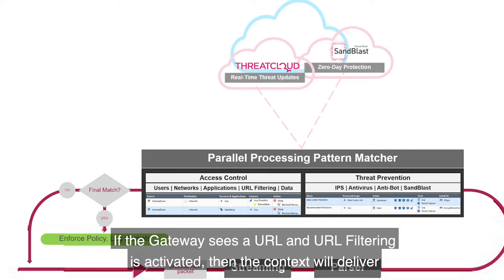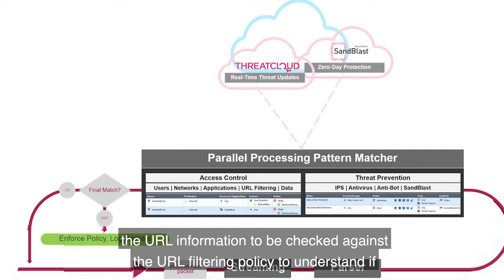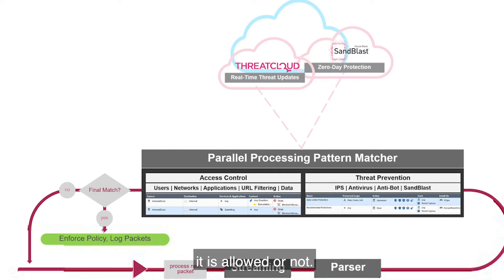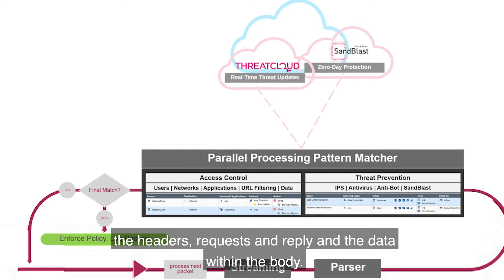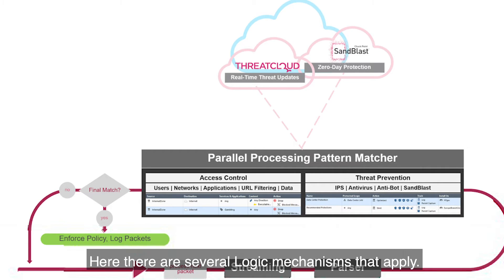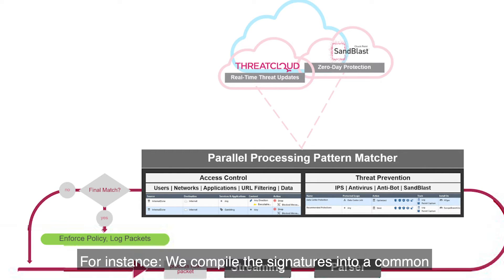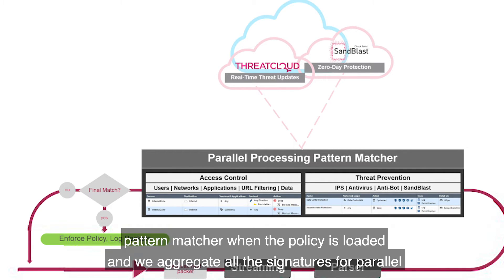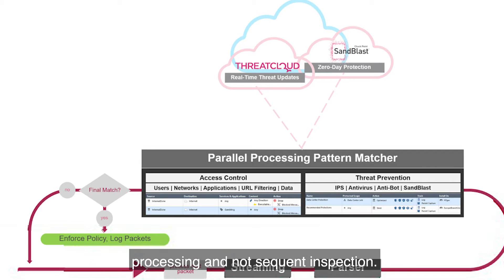Check Point TechBytes: R80.20 Performance Innovations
R80.20 increases performance by moving connections to Fast Path. Watch the video to find out more.